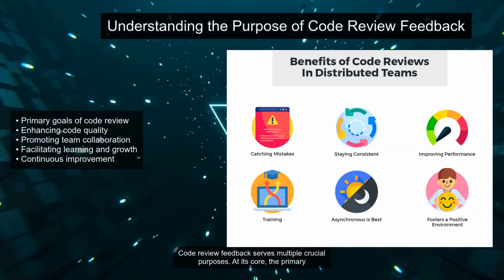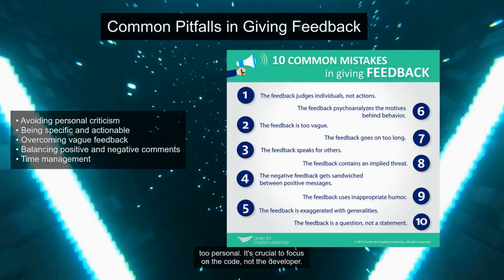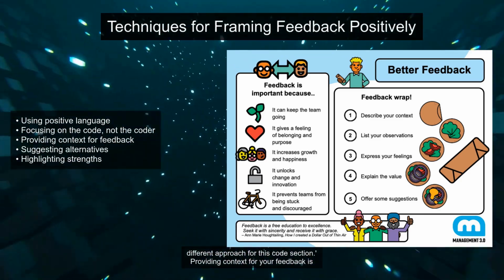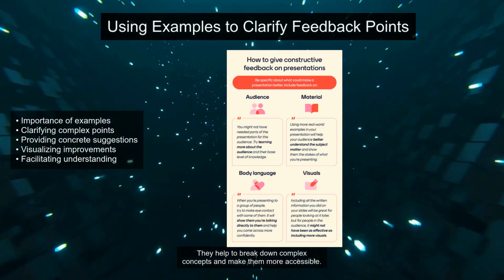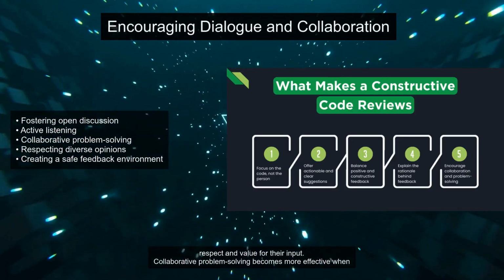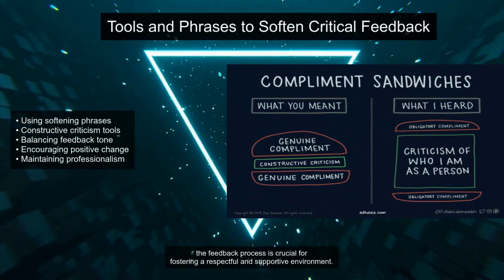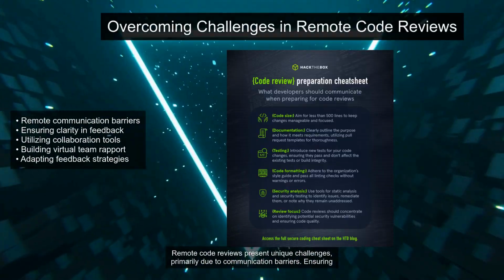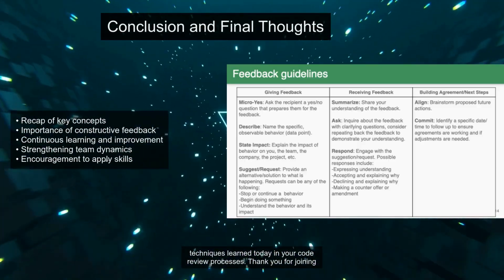Mastering Constructive Code Review Feedback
**Mastering Constructive Code Review Feedback: Enhance Your Code & Team Dynamics!** 🤖⚡🚀

Ever wondered how to provide code review feedback that truly enhances both the quality of the code and the team dynamics? 🤔 Dive into today's video to discover the secrets of mastering constructive code review feedback!

**Brief Summary:**
Join us as we explore the art of delivering feedback that not only improves code quality but also fosters positive team collaboration. Learn practical techniques and insights to elevate your code review skills.

- ✨ **Importance of Constructive Feedback**: Understand its impact on code quality and team dynamics.
- ⚡ **Common Pitfalls**: Avoid personal criticism and learn to balance feedback.
- 🚀 **Positive Framing Techniques**: Use positive language and focus on the code.
- 🎯 **Interpersonal Skills**: Build rapport and trust while maintaining technical accuracy.
- 🔥 **Examples for Clarity**: Visualize improvements with concrete suggestions.
- 🛠️ **Tools & Phrases**: Softening phrases for critical feedback.
- 📌 **Measuring Feedback Impact**: Assess effectiveness and track improvements.

This video is perfect for AI enthusiasts, tech enthusiasts, and anyone interested in the latest AI advancements. Enhance your workflow by mastering code review feedback, a critical skill in AI Engineering.

- [Understanding Python in AI

   Engineering